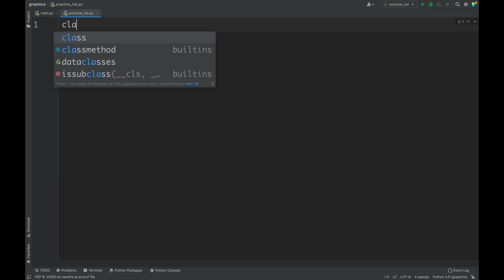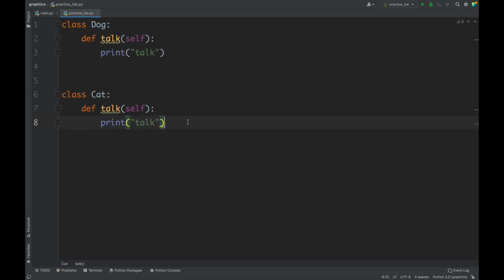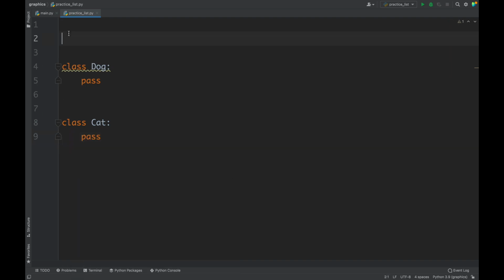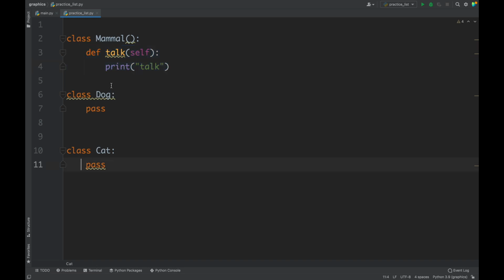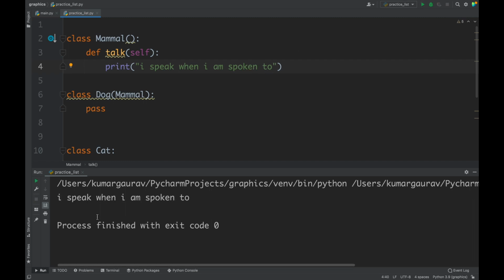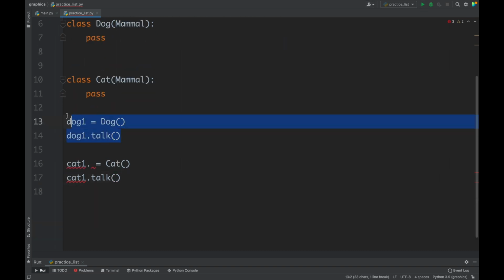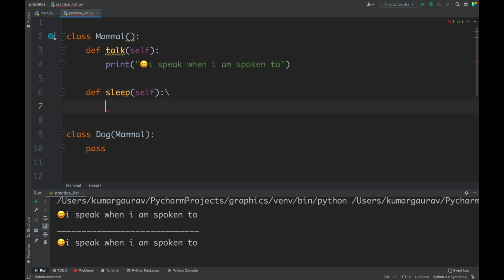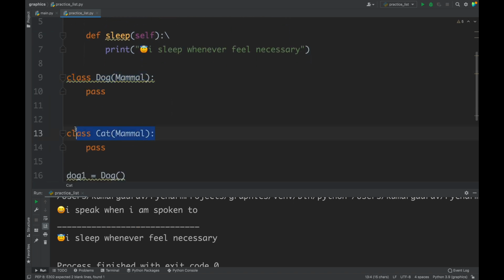#12 | Inheritance in Python| OOP